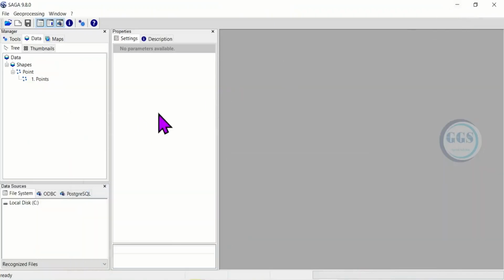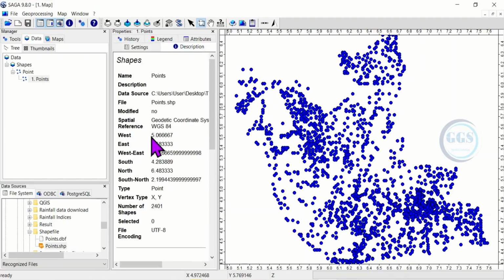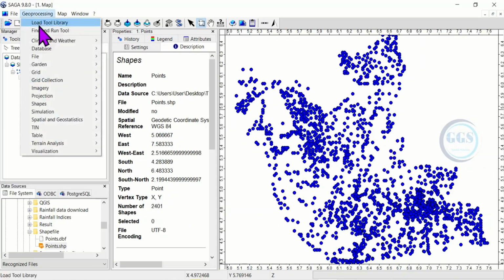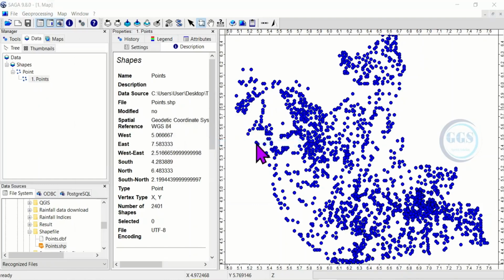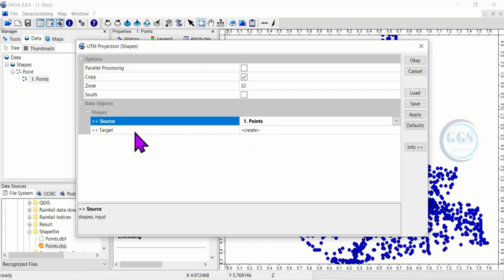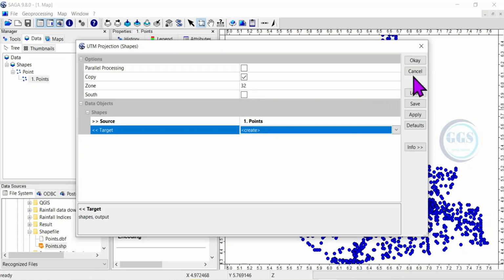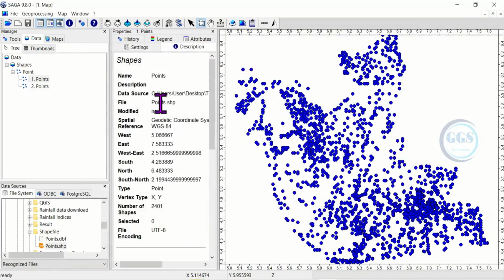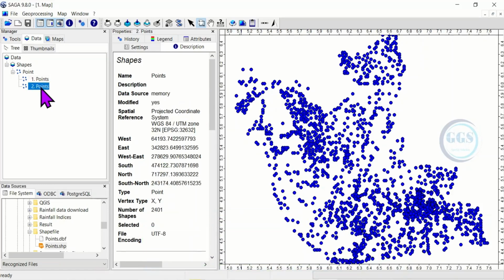How To Project Data In SAGA GIS | Geographic To UTM Coordinate System